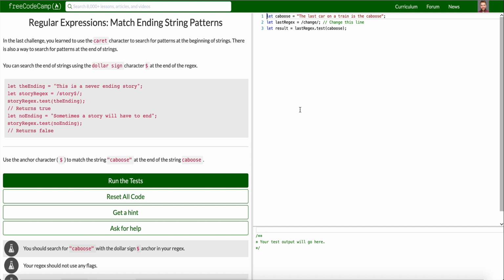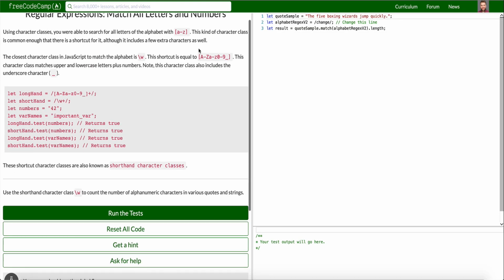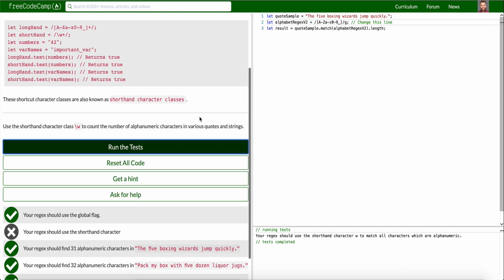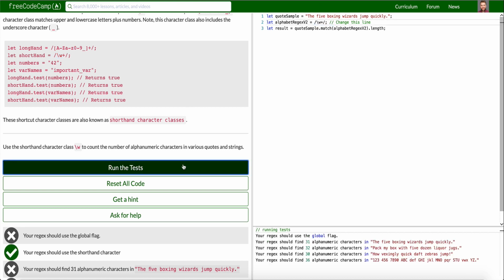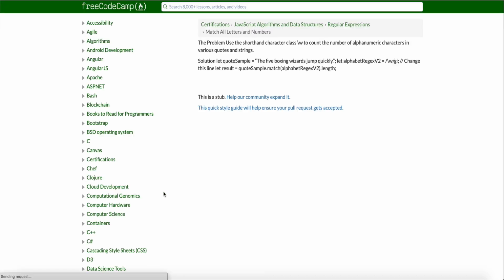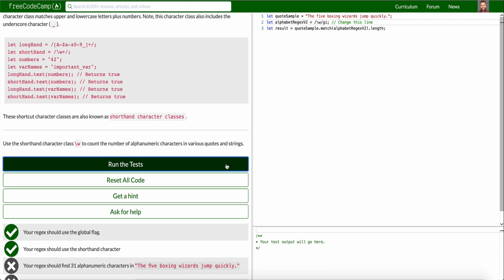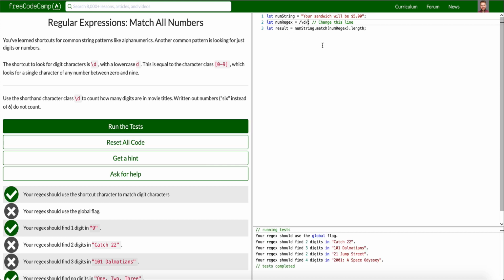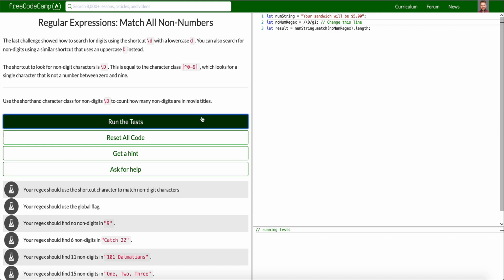Free Code Camp 2019 - Javascript Algorithms & DS Certification - Regex Lesson 4